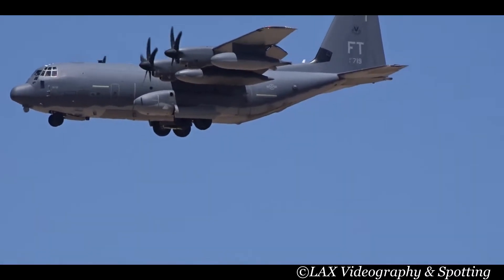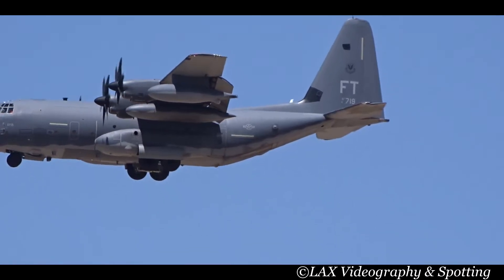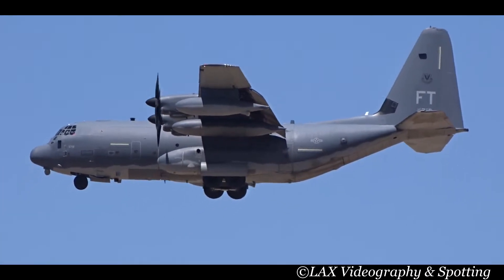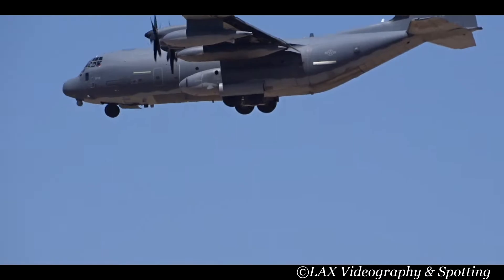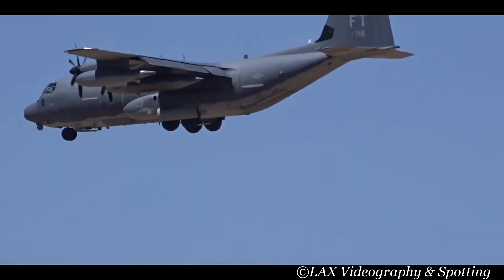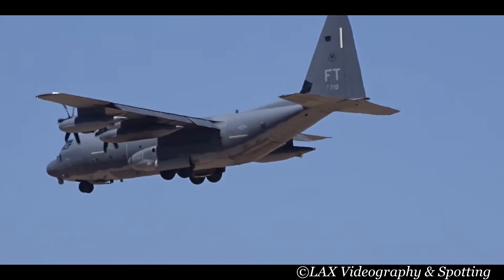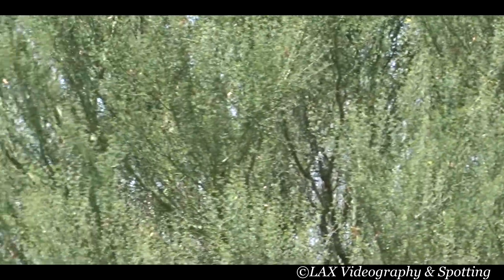U.S Air Force Lockheed HC-130J [11-5719] landing at Davis Monthan Air Force Base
Last week, I headed to Tucson Arizona to visit family and while I was there I managed to catch this HC-130J from the 563rd Rescue Group landing at the Davis Monthan AFB! I managed to also catch some F-16s and A-10s which I will upload together in a separate video. Enjoy! :D